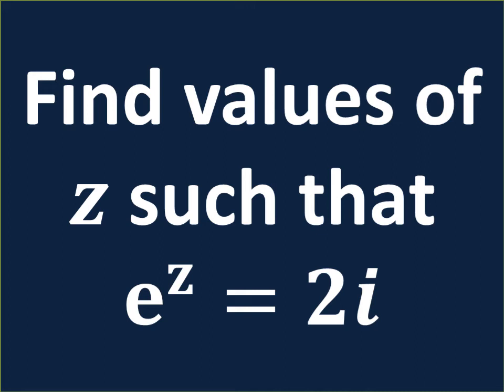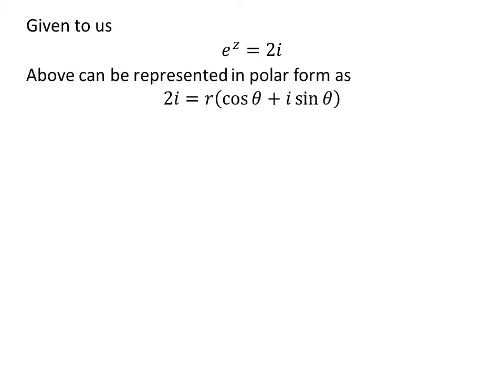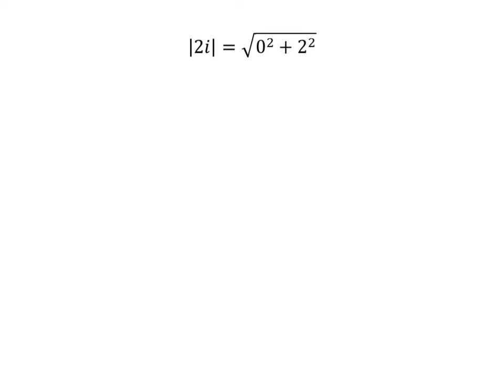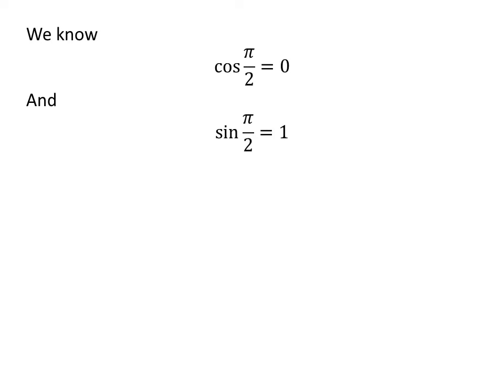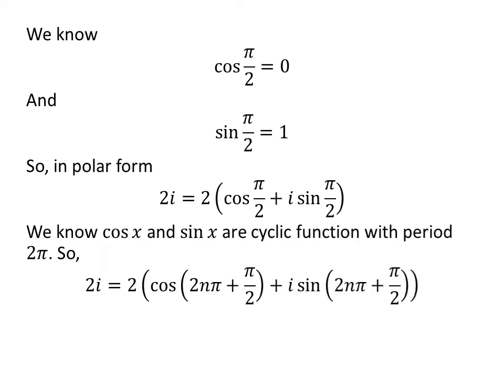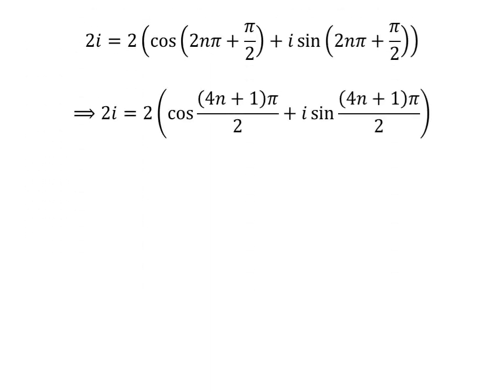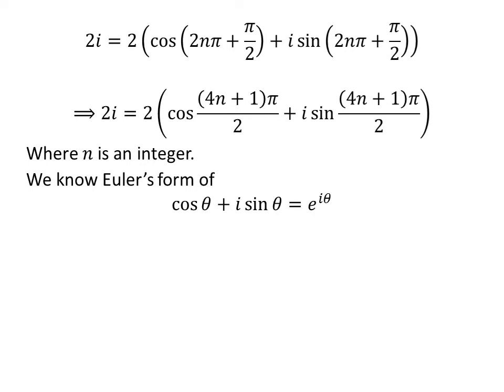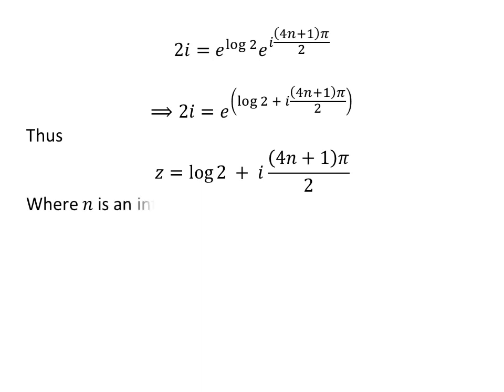Find values of z such that e^z = 2i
In this video, we will learn to find values of z such that e^z = 2i. Here, i is the imaginary unit.

Other topics of this video are:
2i
Polar form of 2i
What is the polar form of 2i?